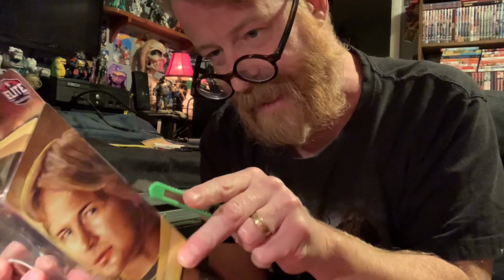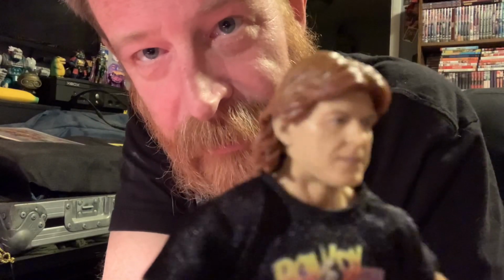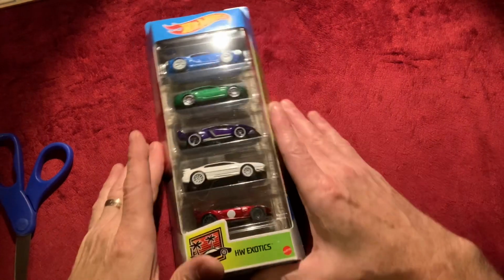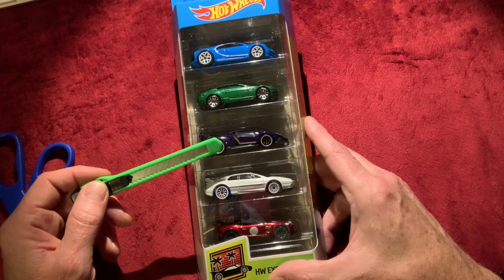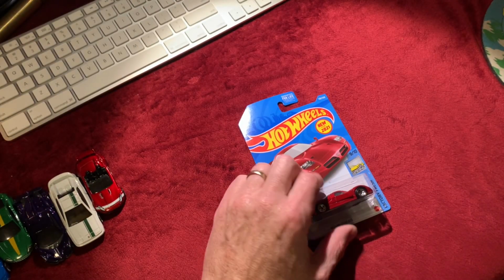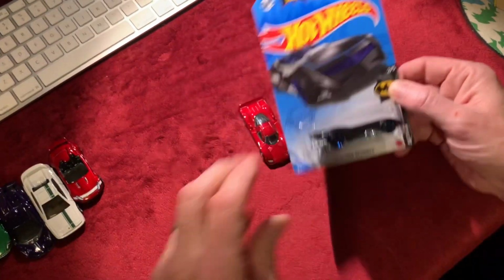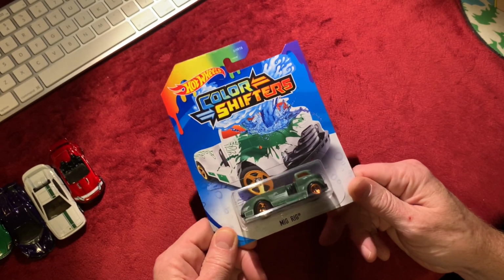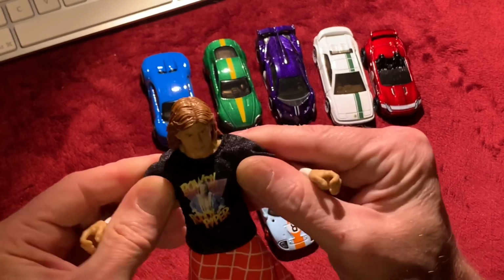“… The Man is a LEGEND…” - One of my Teen-Years Heroes Comes HOME || also: Unboxings GALORE!!!